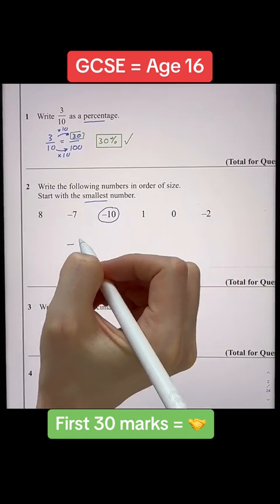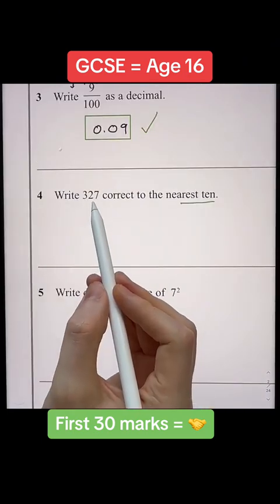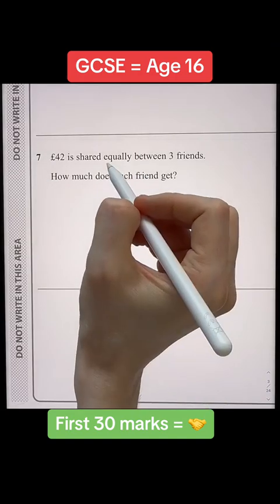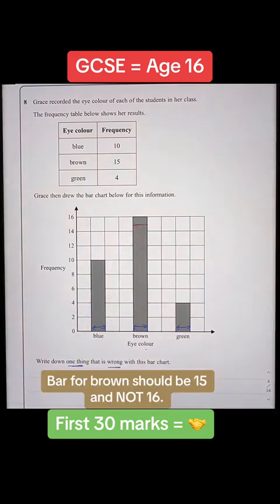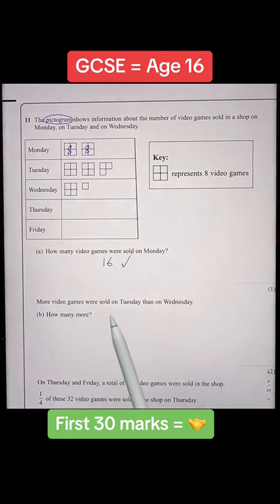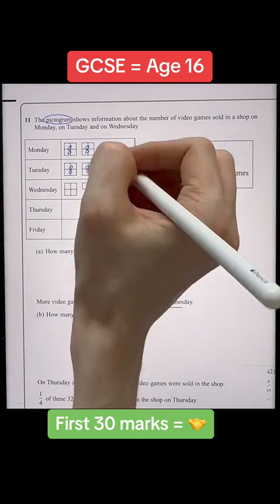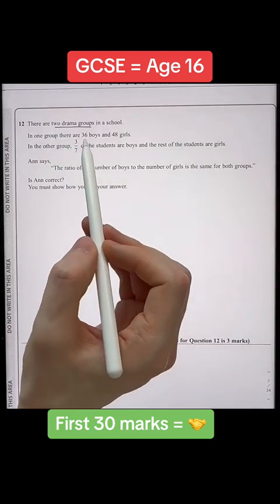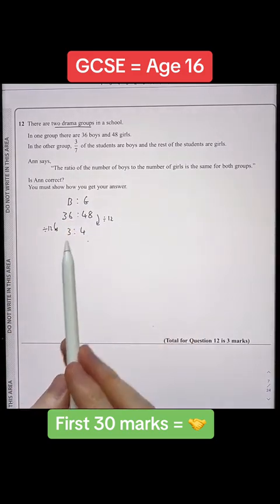masstik freegcsemathsteacher 892 446